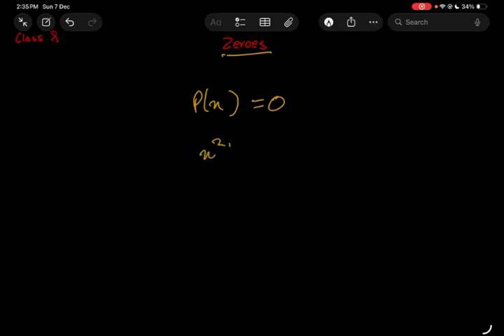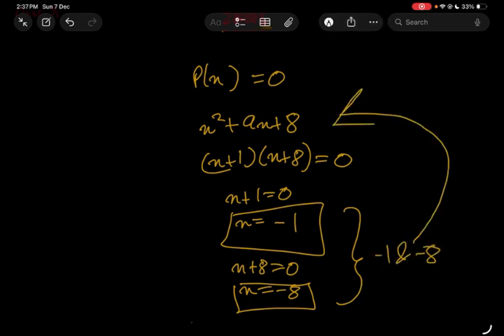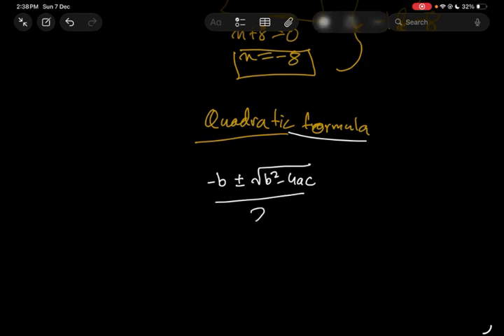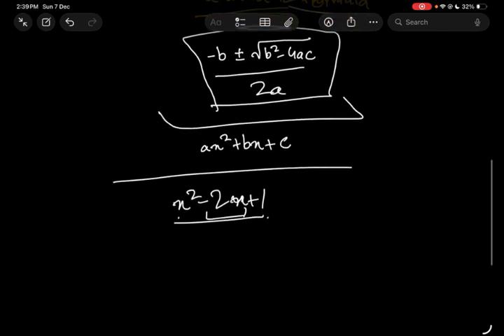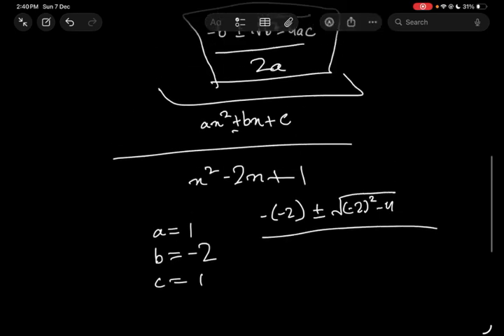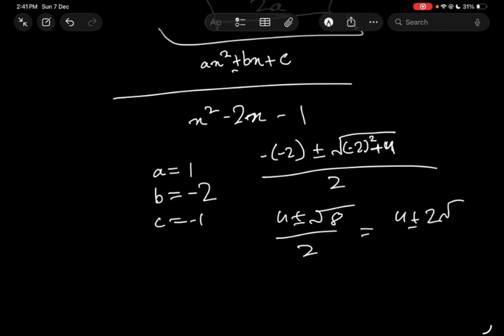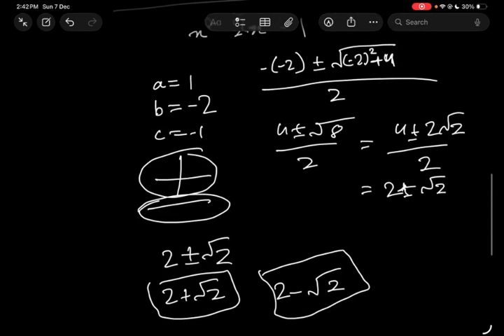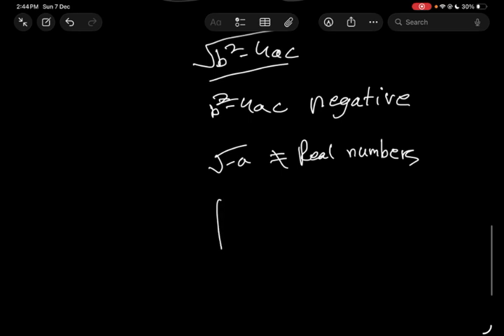Can I now teach ZEROES OF A POLYNOMIAL?